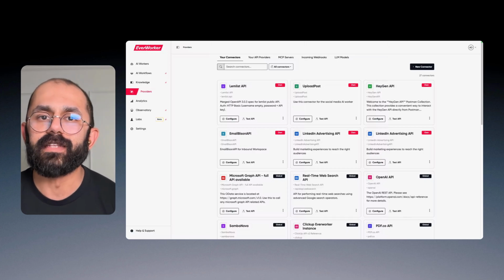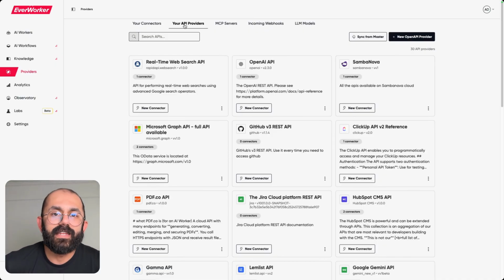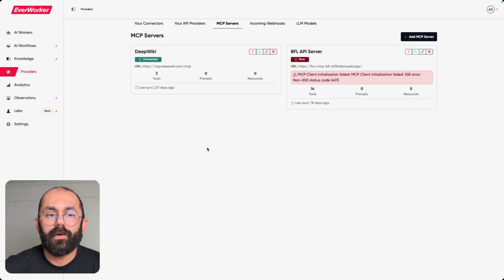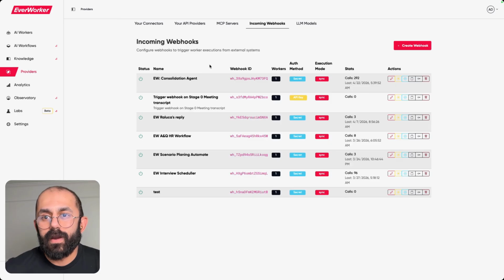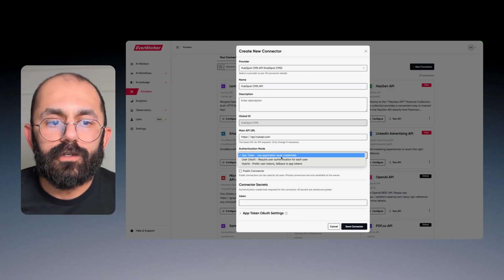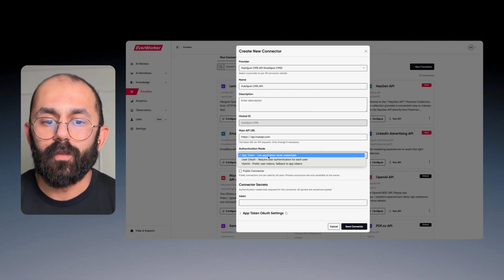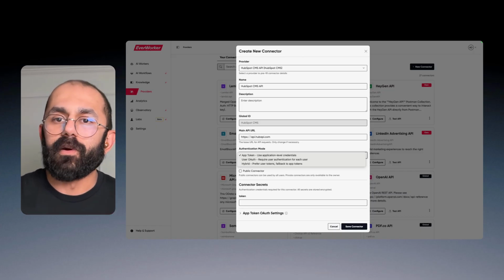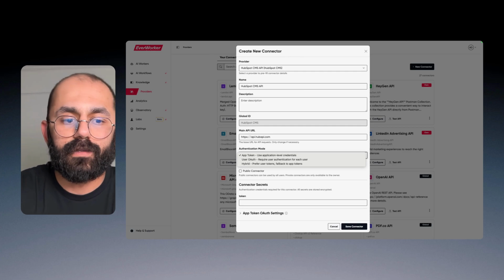Connect Your AI Workers to Any System — APIs, MCP, Webhooks & Governance | Universal Connector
Your AI Workers are only as powerful as the systems they can reach.
In this video, we walk through EverWorker's Universal Connector — the layer that gives your AI Workers access to every tool, database, and platform your business runs on.

Here's what you'll see:

How APIs, MCP, and webhooks work together to give AI Workers real-time, bi-directional access to your systems

Why MCP is the emerging standard for agentic tool access — and why it matters

How webhooks let external events trigger AI Workers automatically, with no human in the loop

The two connector authentication types — user-based role access and app token-based access — and when to use each

Why app tokens are purpose-built for autonomous AI Workers that run 24/7 without a user present

Whether your stack is cutting-edge SaaS or a legacy ERP from 2004, Universal Connector meets your systems where they are.

| ABOUT  EVERWORKER |
Accelerate Your Business With An Always-On Agentic AI Workforce.